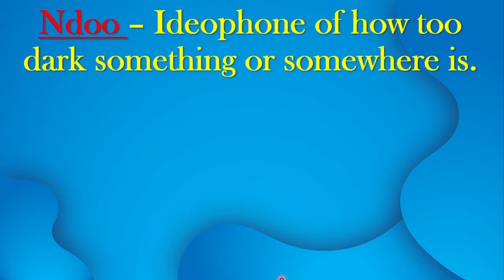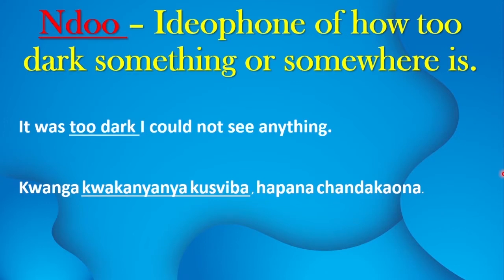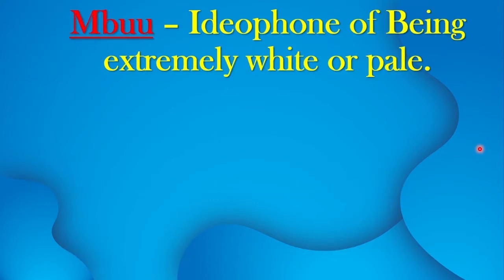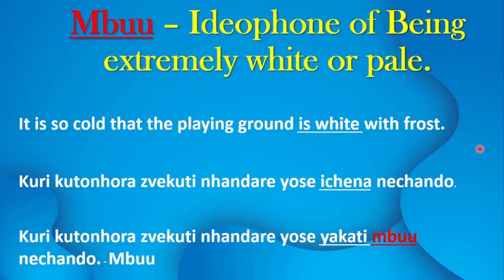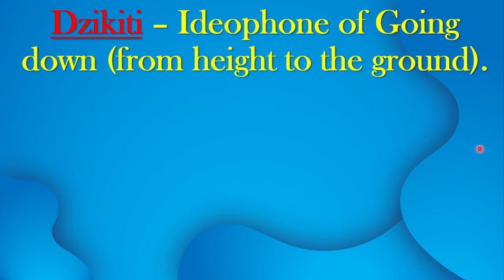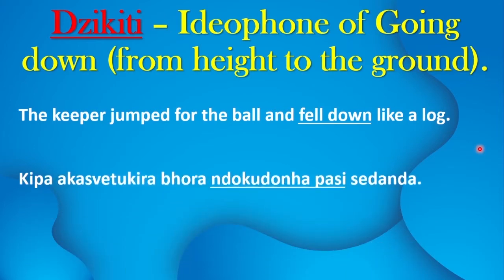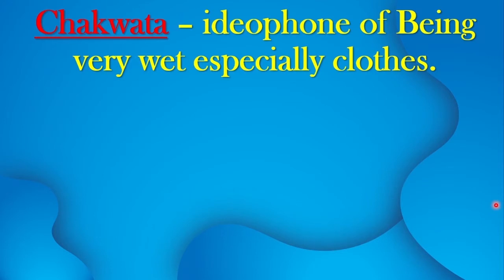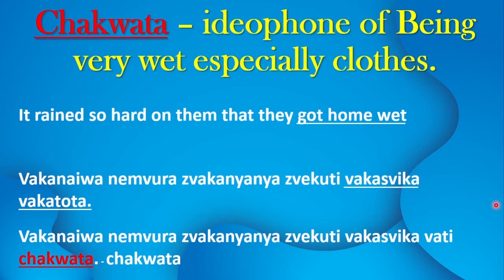Learn Shona Ideophones (Nyaudzosingwi) "mbuu, ndoo, n'a" Ep. 1 tutorials shonaland Shona tutorials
Ideophones are distinct sounds or words that are used to express an act or state of something. In shona we also have these and these are the words you will learn on todays video. For example the little words are mbuu, ndoo, chakata, zvambu etc Enjoy the video